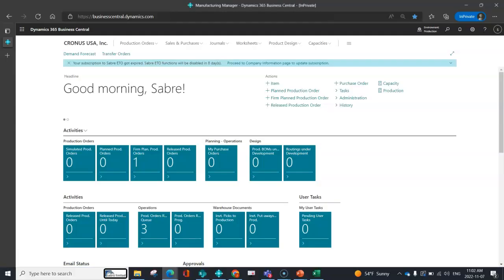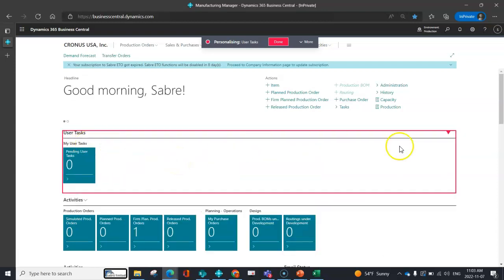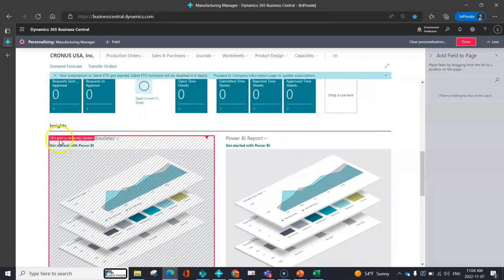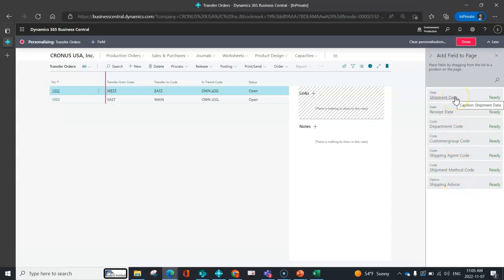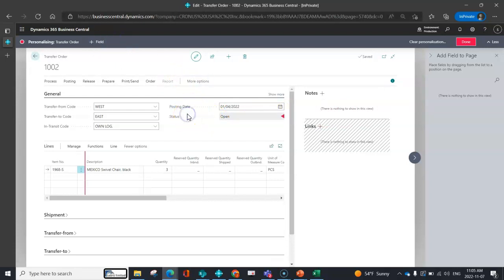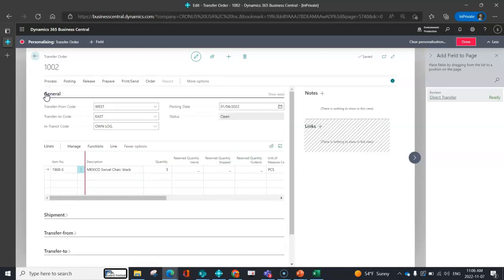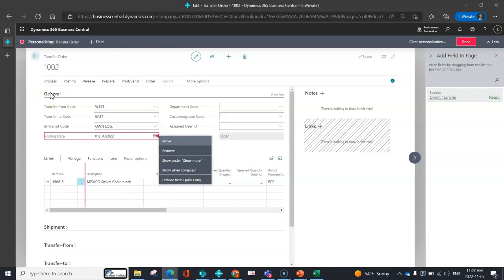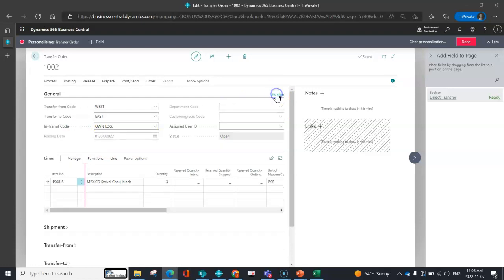Show and Hide Fields in Business Central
Welcome to Sabre Limited's Orientation to BC (Business Central) series! Jenn Claridge, the Vice President of Operations at Sabre Limited, begins a series of videos that teaches you how to navigate your workspace in Microsoft Dynamics 365 Business Central.

Discover how to customize the visibility of information on both list and card pages in Microsoft Business Central. Jenn delves into the process of showing and hiding specific data to tailor your user experience. Starting with the main role center, we explore the personalization options available under the "Personalize" menu, allowing you to remove unnecessary elements and rearrange important ones. Whether it's adjusting the fields on list pages or fine-tuning the display on card pages, we guide you through the steps to customize each view according to your needs. Additionally, we explain the concept of fast tabs and demonstrate how you can choose what information is shown when the tabs are collapsed or expanded. By the end of this video, you'll have the skills to effortlessly manage the visibility of data in Business Central, optimizing your workflow and enhancing your productivity.